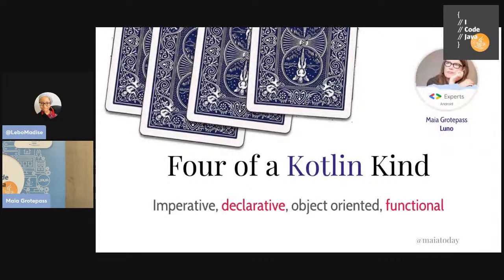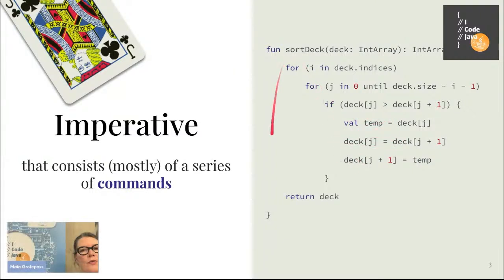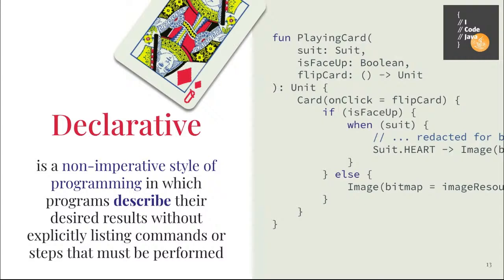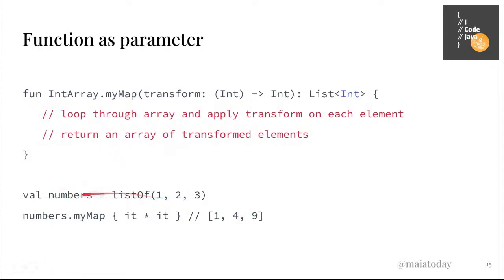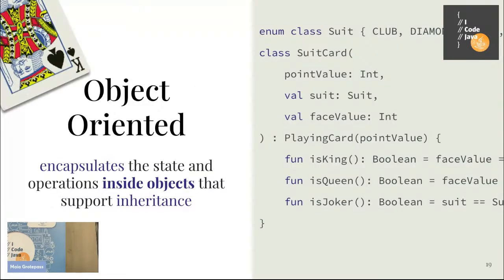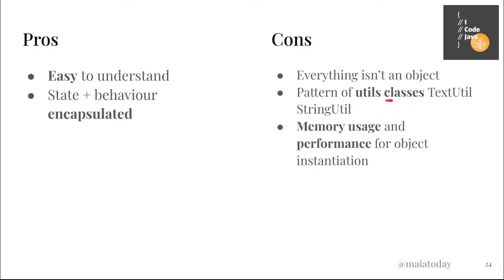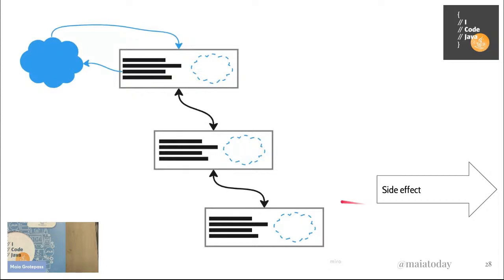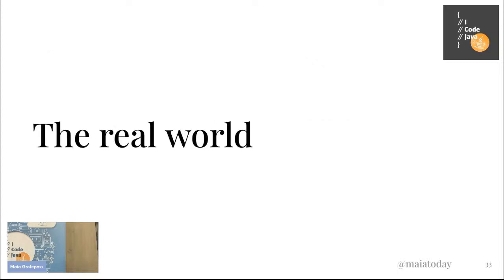Imperative, declarative, functional, object oriented: four of a Kotlin kind - Maia Grotepass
Is Kotlin a functional language? Yes, but... Is it object oriented? Yes, but...
Looking at four concepts: imperative, declarative, functional and object oriented
How does Kotlin make it easy to use either or all at the same time. This talk contains: Some useful Kotlin tips, some guidelines and pitfalls for the four concepts, traces of definitions and software history. After listening to this talk you will understand what these concepts are, what each is good for and how they are supported by the Kotlin language.